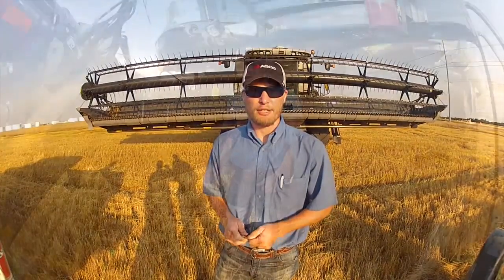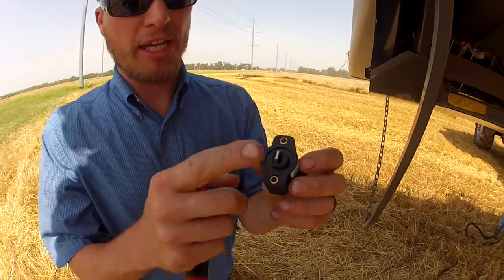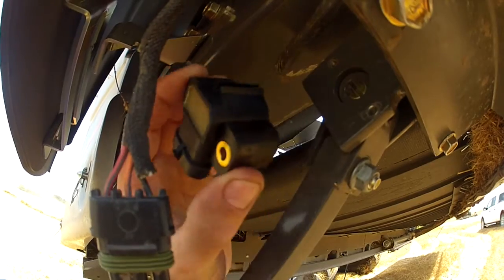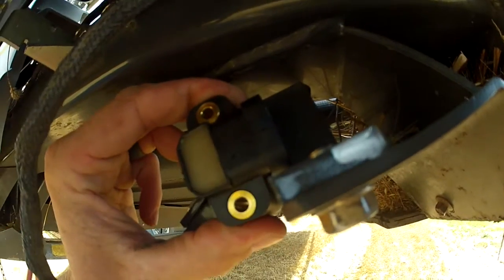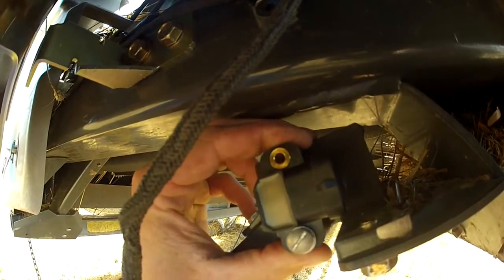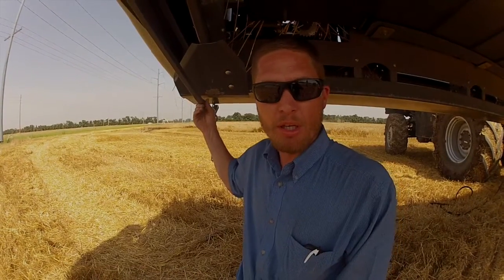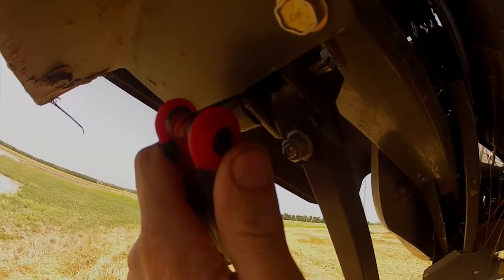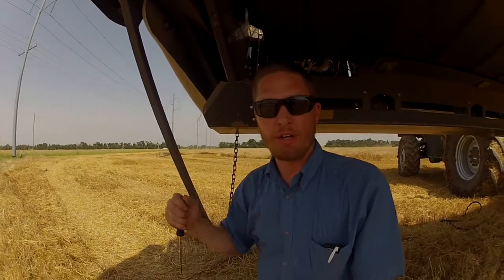DynaFlex Potentiometer Replacement Procedure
This video will walk you through the necessary steps to replace a potentiometer for Automatic Header Height Control on a DynaFlex header.